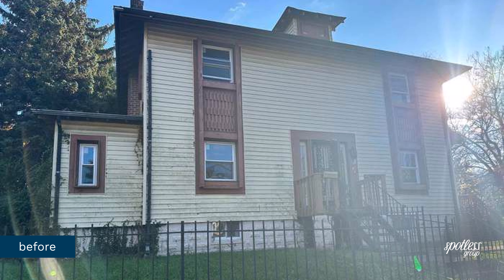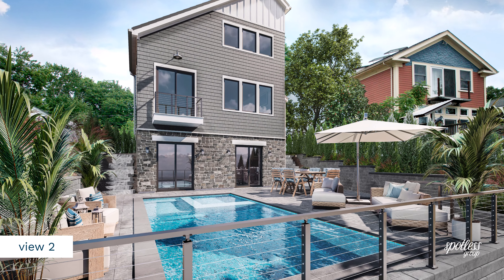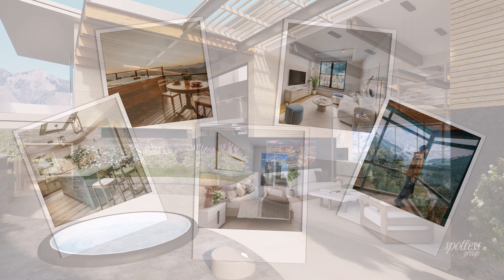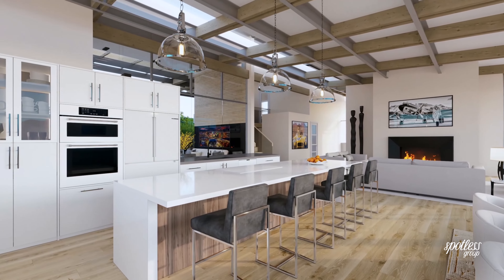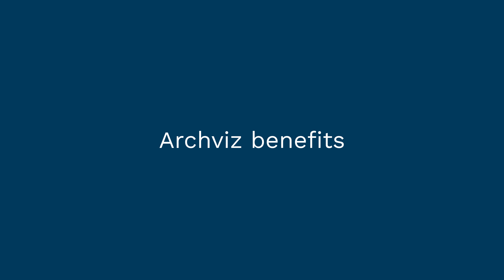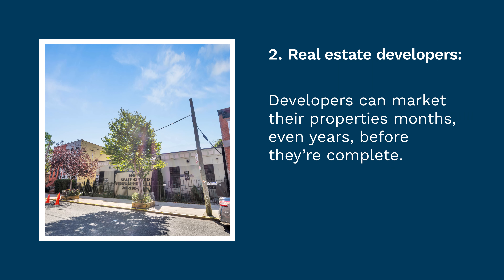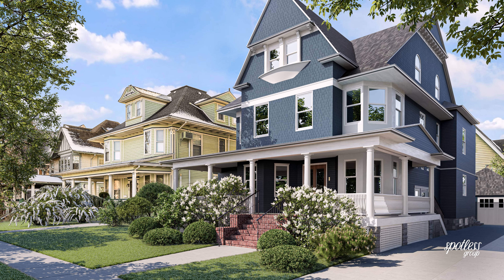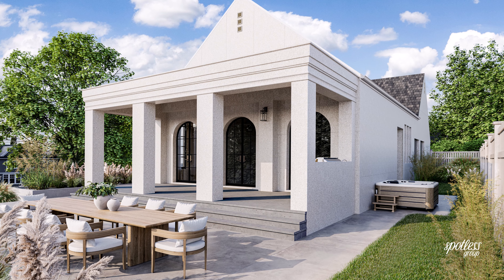Transform Your Real Estate Sales: How Archviz Brings Pre-Construction Projects to Life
🌟 Struggling to showcase the full potential of your real estate project before it’s even built? Imagine walking potential buyers through a stunning property before a single brick has been laid. Welcome to the world of Architectural Visualization (Archviz)!
🔍 How does Archviz work?
00:40 - 1️⃣ Start with a Concept: From a new building to an interior remodel, we bring your architectural vision to life through collaboration and creativity.
00:56 - 2️⃣ High-Quality Visualization: Using cutting-edge 3D rendering, we create hyper-realistic models of your property, down to every last detail.
01:13 - 3️⃣ Immersive Experiences: Go beyond static images—let your clients explore future spaces with virtual walkthroughs, animations, and interactive 360-degree tours.
01:44 - 🏠 Benefits:
Realtors can showcase fully furnished properties even before construction finishes.
🔨 Developers can market projects months or years ahead of completion.
💰 Investors can visualize the final product, boosting pre-sales and securing contracts early.
🏠 Homeowners and flippers can test design ideas without committing to physical construction.
With Archviz, your spaces become tangible, relatable, and inspiring—leading to faster sales and higher project value.
🚀 Ready to transform your designs into captivating, photorealistic experiences? Let Spotless Group unlock the power of Archviz for your next project!